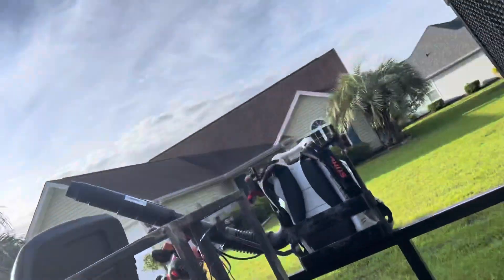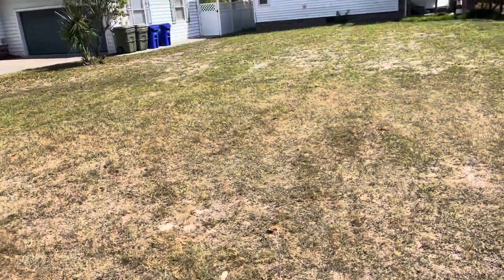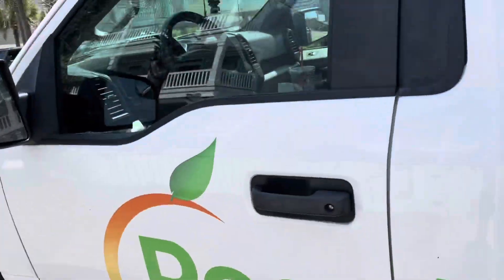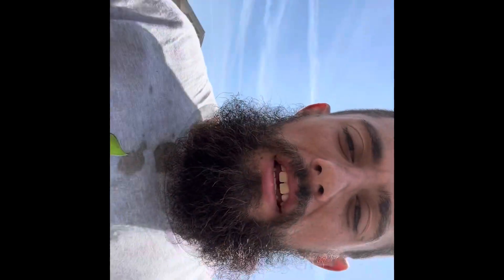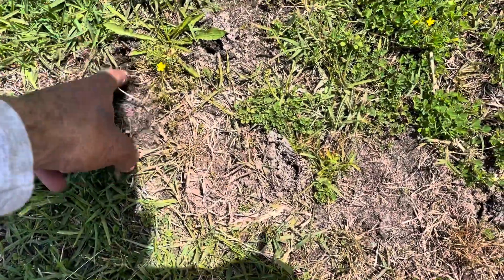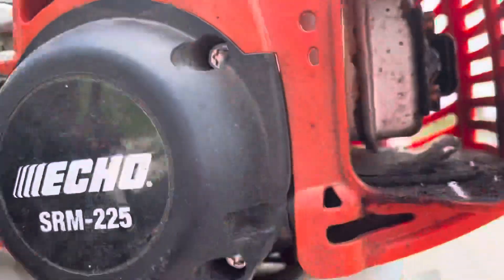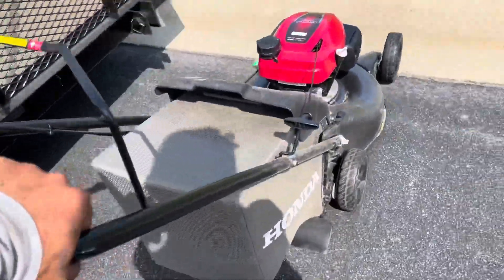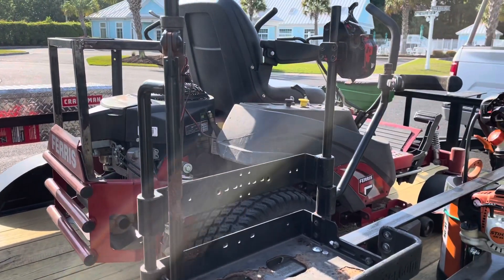16 yard mow day